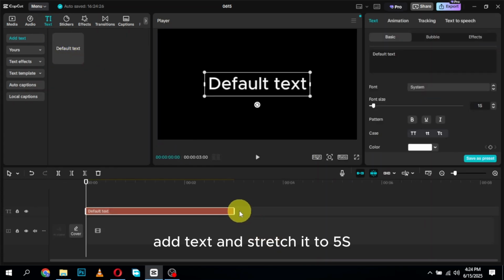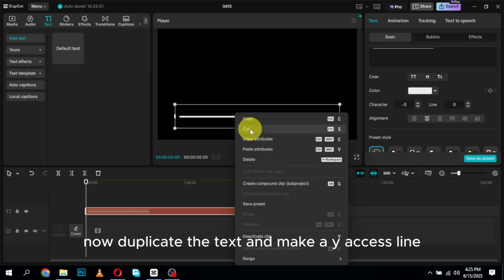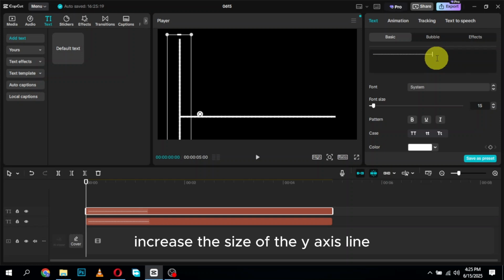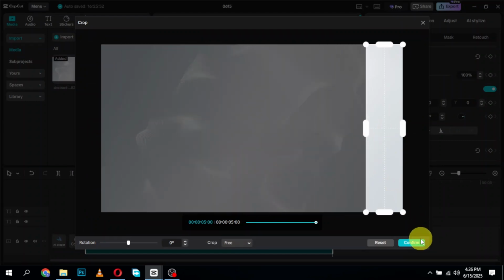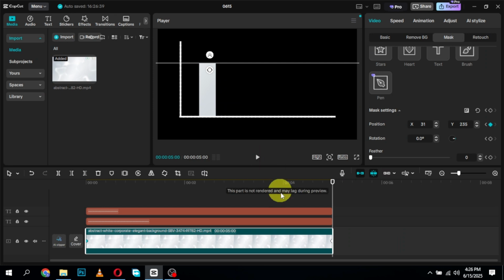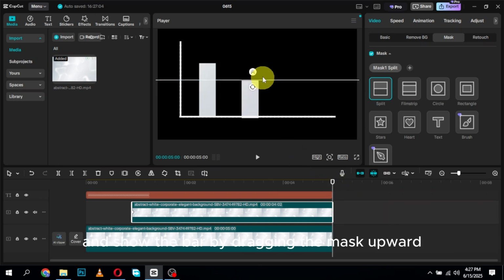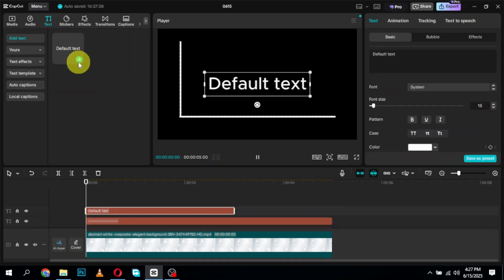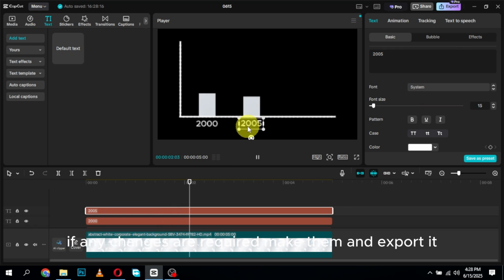How to Make a Bar Chart Animation Infographic in CapCut PC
Learn how to create professional bar chart animations for infographics in CapCut PC! 📊✨ In this step-by-step tutorial, I’ll show you how to design and animate dynamic bar graphs using shapes, keyframes, and text effects—no advanced editing skills needed!

🔥 Perfect for:
✅ Data presentations
✅ YouTube infographics
✅ Business reports
✅ Social media stats

🛠 What You’ll Learn:
✔ Creating & customizing bar charts in CapCut
✔ Smooth growth animations using keyframes
✔ Adding labels, axis titles, and effects
✔ Pro tips for engaging infographics
💡 Need templates? Check the description for free resources!